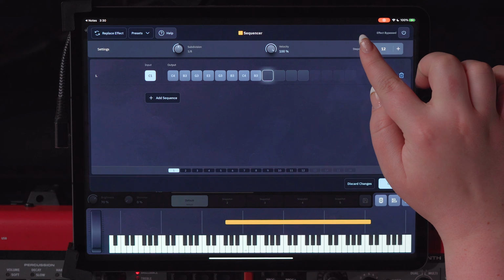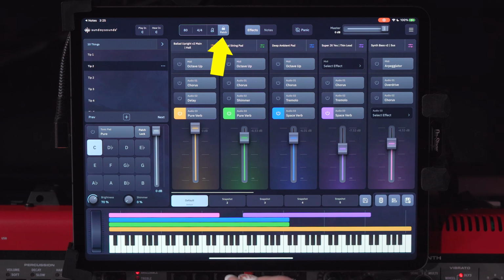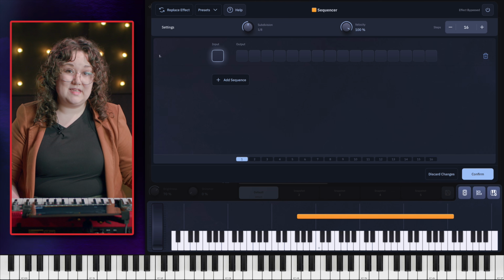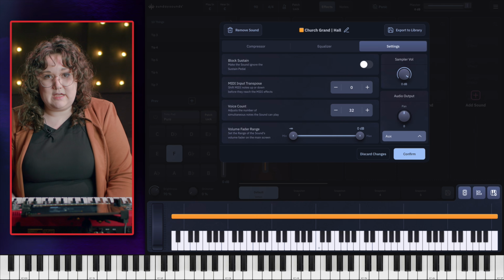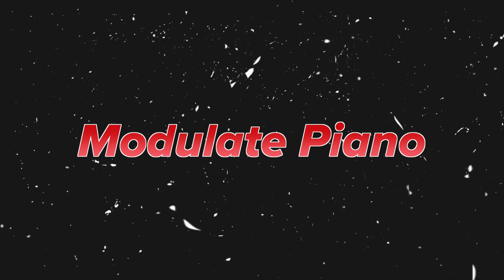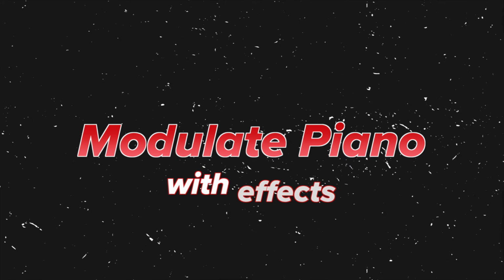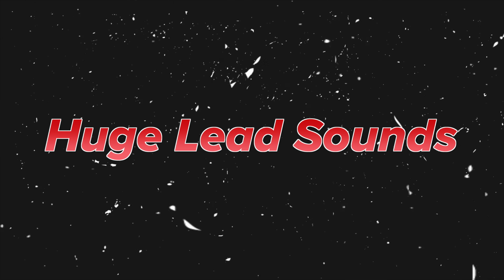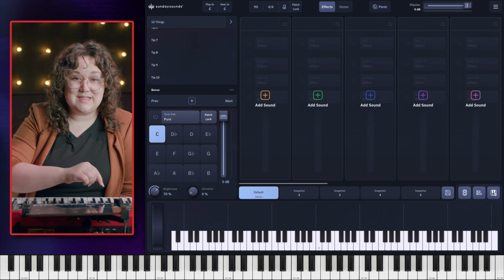Top 10 Things You Didn't Know the Sunday Keys App Could Do!?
0:00 TIP 1
1:13 TIP 2
2:52 TIP 3
3:38 TIP 4
4:50 TIP 5
5:29 TIP 6
6:30 TIP 7
7:29 TIP 8
8:19 TIP 9
9:17 TIP 10
10:26 BONUS TIP

► Gear ◄
Studiologic SL88 Studio Keyboard